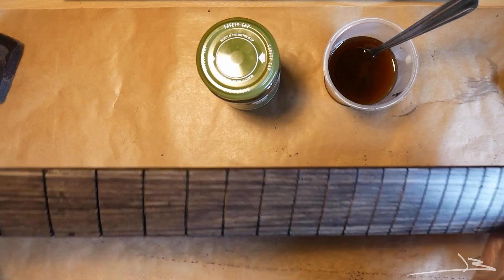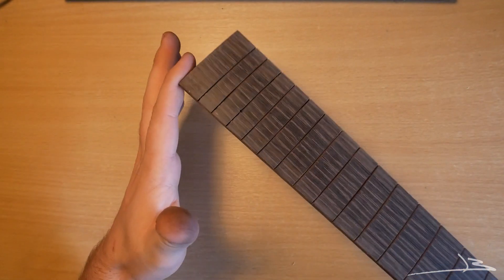Building a guitar from scratch | Ep4 - Body sides & fretboard | Great Guitar Build Off (Unofficial)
In this video I am making great progress with this project. I am finishing the fingerboard using a DIY chemical stain (iron acetate) and making the body sides.